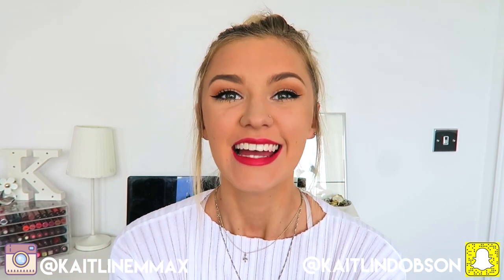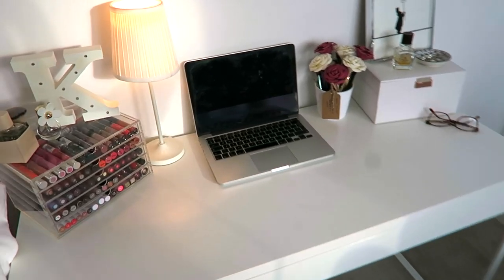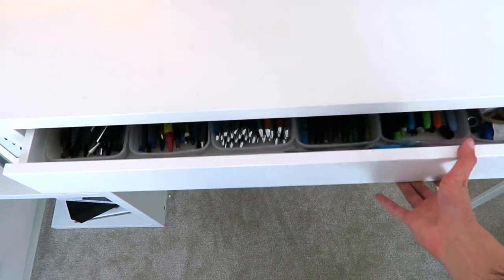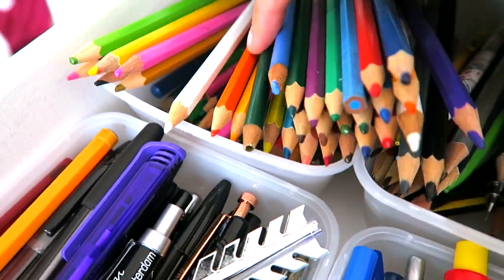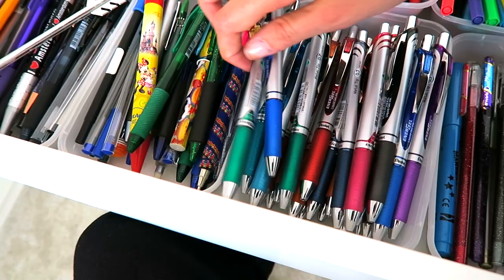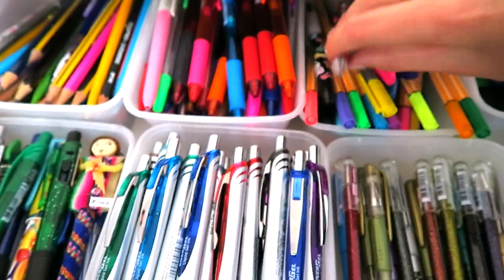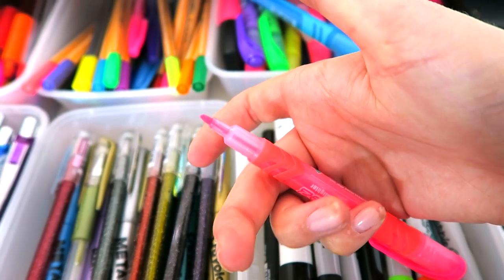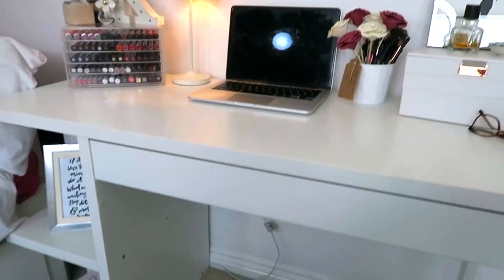DESK TOUR | How I Organise My Study Space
FAQs:
❤️ Where do you live? Living in London - - - Home = Edinburgh, Scotland,